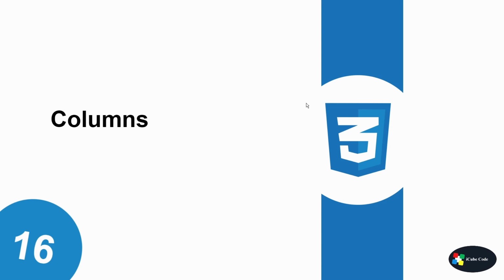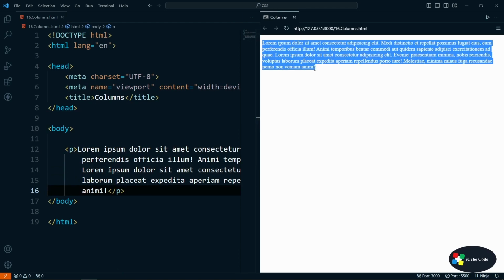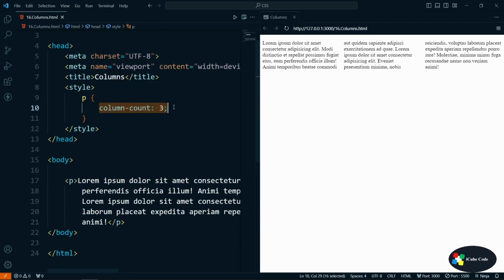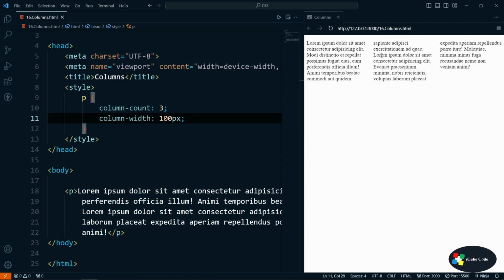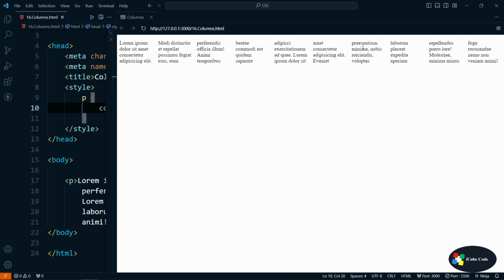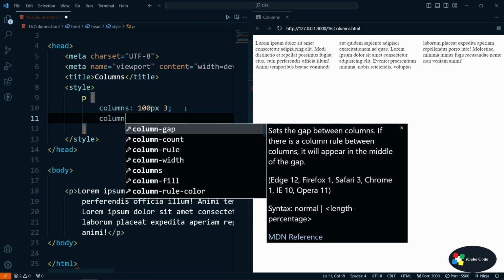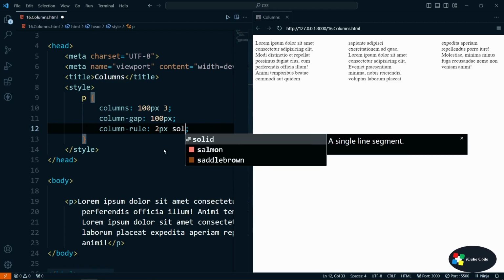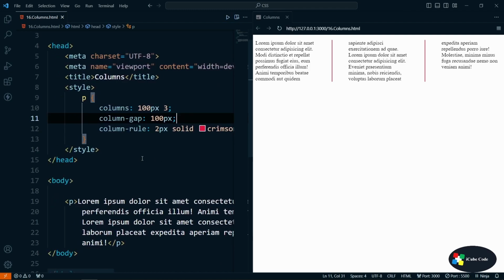16 Column in CSS | HTML and CSS